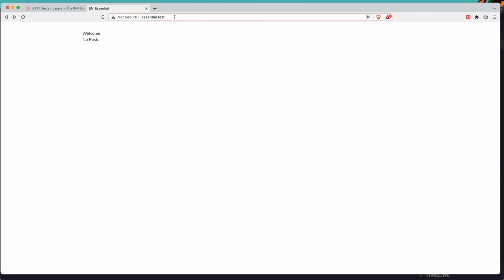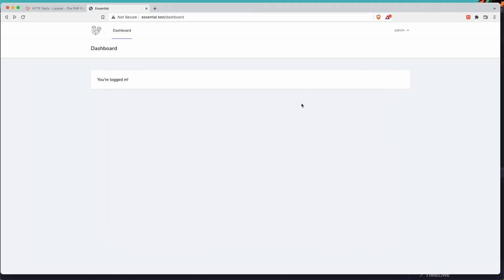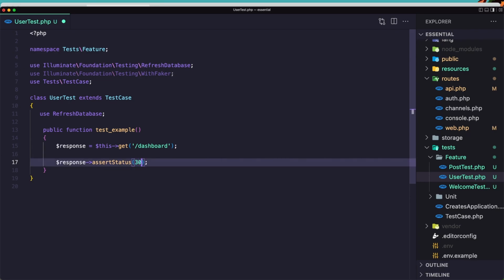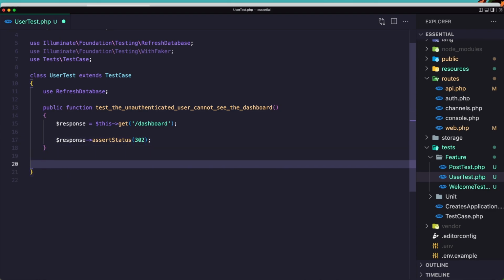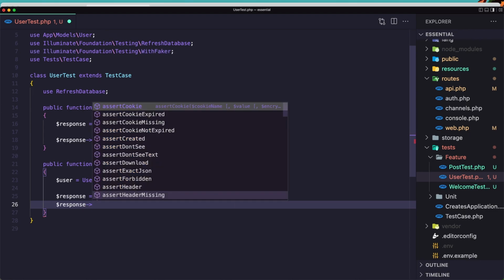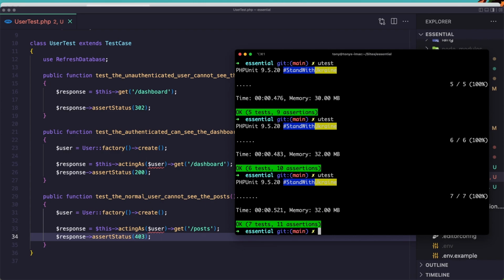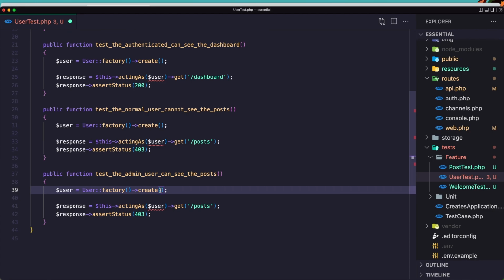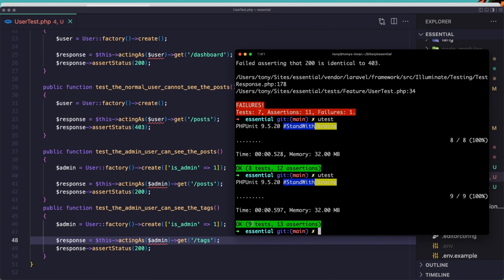#45 Testing Admin Users | Laravel 9 Essentials | Laravel 9 Tutorial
This video will show you how to create basic tests for users.
Eloquent ORM.
Database migrations.
Laravel controller.
Route parameters.
Laravel setup.
Laravel 9 Tutorial.
Laravel tutorial.
Form requests.